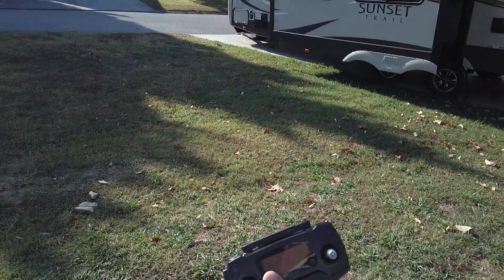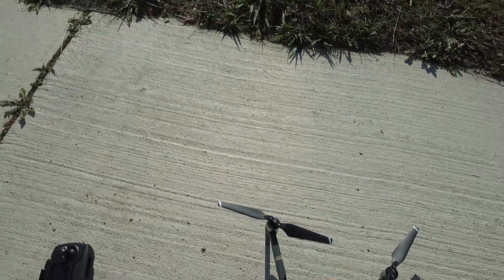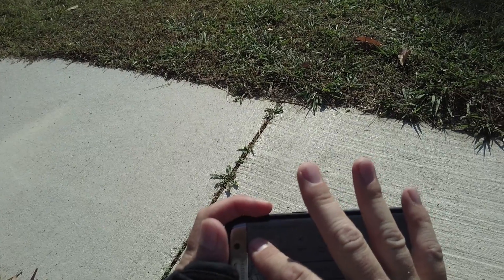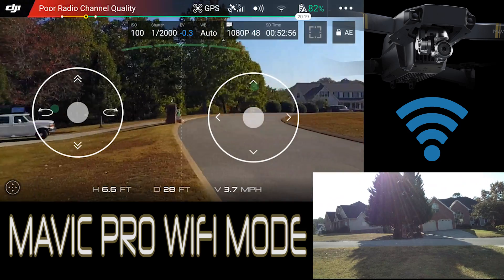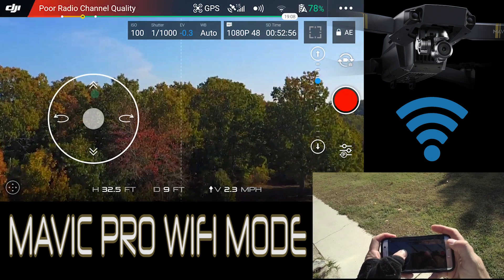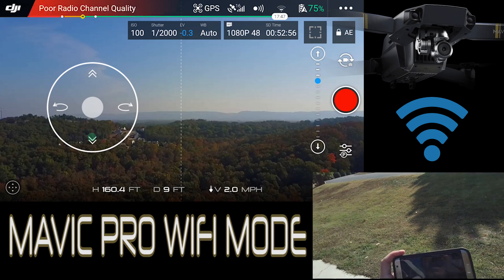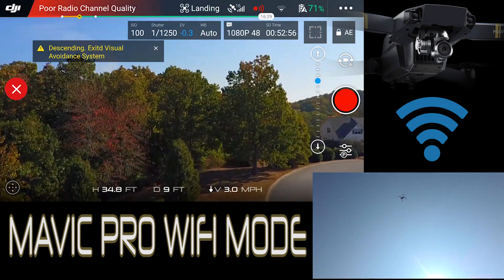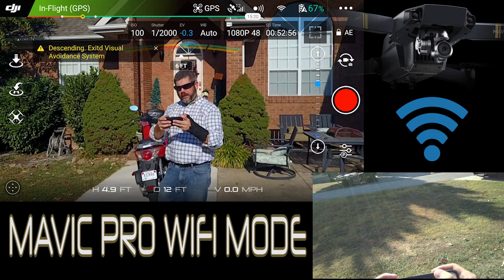DJI MAVIC PRO FLYING WIFI!!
Gear that I use often but not necessarily in this video.